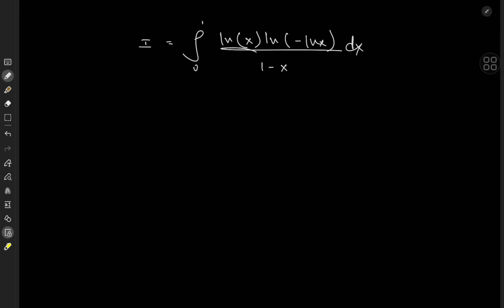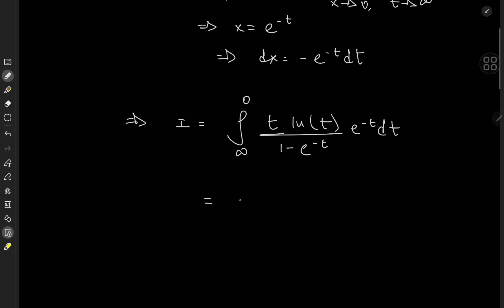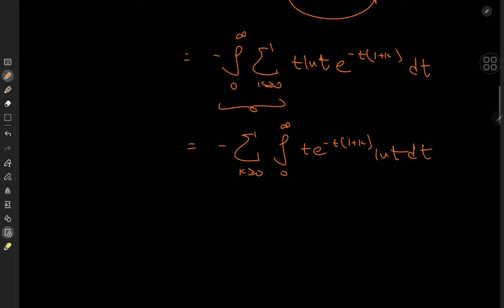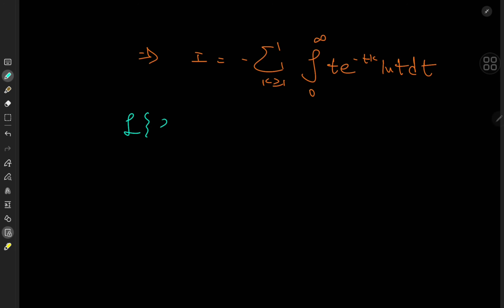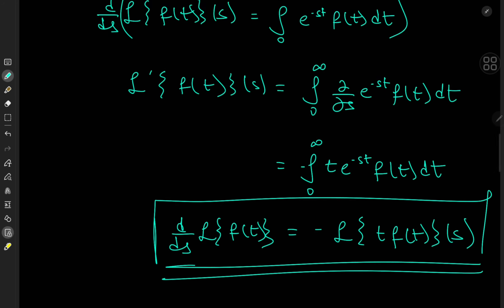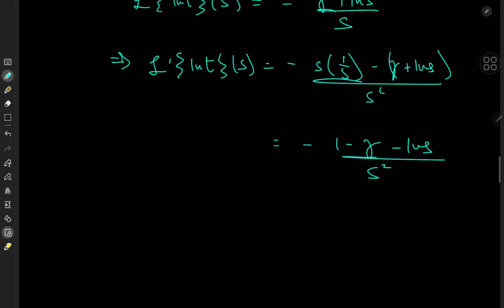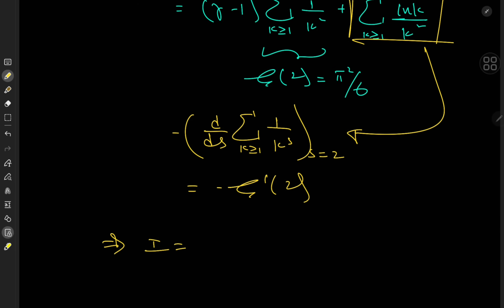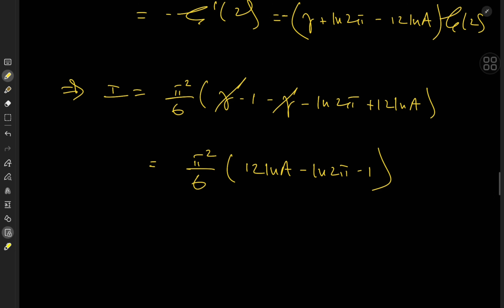Let's solve a monster integral